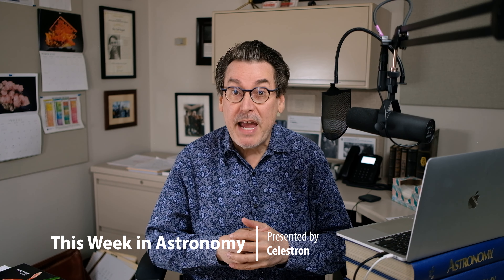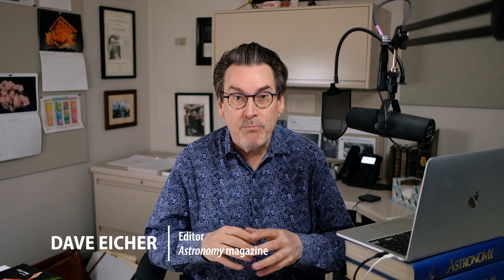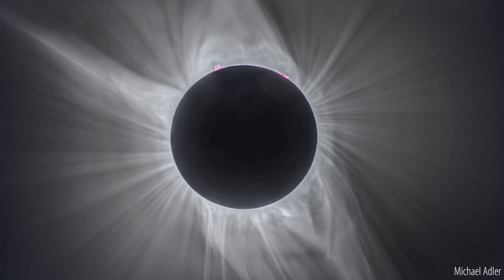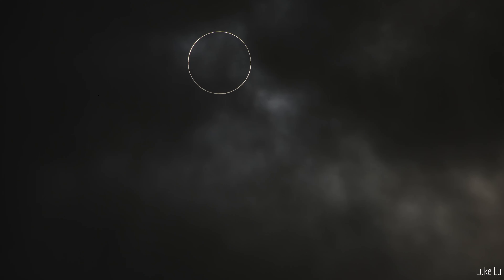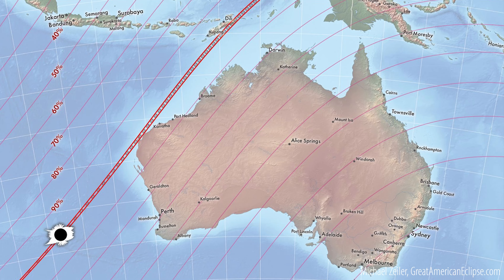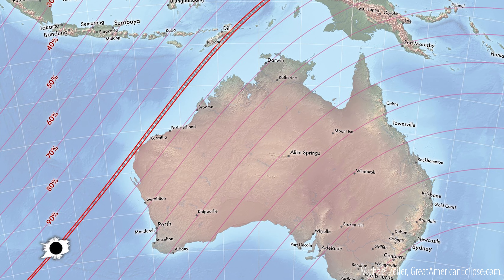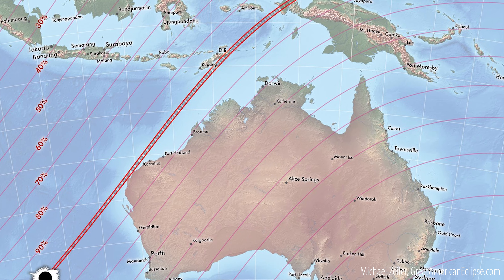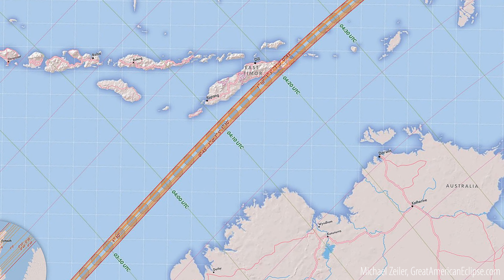Get ready for a rare hybrid eclipse: This Week in Astronomy with Dave Eicher 4/10/23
This week, we'll discuss the unique hybrid solar eclipse that will take place April 20, 2023.

Just 5 percent of all solar eclipses are "hybrid" eclipses - total over part of the path and annular over the rest. This rarest type of solar eclipse returns on April 20, 2023, after a gap of nearly 10 years.

The eclipse begins and ends as an annular eclipse, but for most of its path, it is total. This occurs because the curvature of Earth causes the Moon's shadow to fall short of reaching the surface for the east and west extremities of the track, where our planet's surface curves away. But the eclipse is total along the central part of the track. As mentioned, hybrid eclipses are rare, with just five to 24 occurring per century.

The section of the April 20 eclipse track near local noon lies close enough to the Moon for the Moon to cover the Sun and create a brief total eclipse. But the ends of the track, around sunrise and sunset, lie far enough from the Moon that our satellite can't cover the whole Sun. Observers there will see an annular eclipse, a thin ring of Sun surrounding the Moon.

April's solar eclipse begins as an annular eclipse at sunrise over the waters of the south Indian Ocean and makes landfall on a tiny promontory of the Cape Range National Park, located 800 miles (1,300 kilometers) north of Perth, Australia. Totality lasts some 62 seconds at this remote location.

The moment of greatest eclipse, where totality lasts 1 minute 16 seconds, lies just off the coast of Timor. The track reaches tropical West Papua in the early afternoon, where mountains rise to nearly 10,000 feet (3,000 meters) and generate lots of weather. The eclipse track briefly visits the island of Biak (65 seconds of totality), which has some developing tourist centers and is the location of a major battle of World War II. The track then races across the Pacific Ocean, turning into an annular eclipse again near sunset, just south of the Marshall Islands.

The next solar eclipse is an annular eclipse on Oct. 14, 2023, across the western U.S. and northern South America. It will serve as a preview for the April 8, 2024, total solar eclipse that will cross parts of Mexico, the U.S., and Canada.

To learn more about the Oct. 14, 2023, annular eclipse, as well as the highly anticipated total solar eclipse set to take place April 8, 2024,

For more on what to seek out in the sky this month, including the hybrid eclipse that will take place April 20, 2023,

Thumbnail image credit: Amanjot Singh and Sanchita Abrol